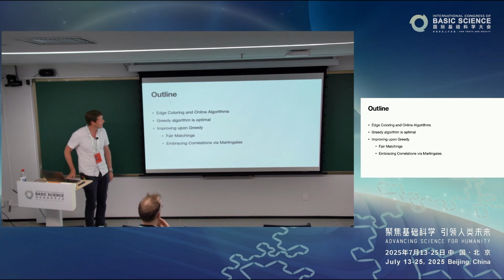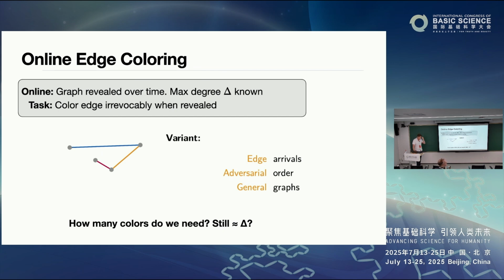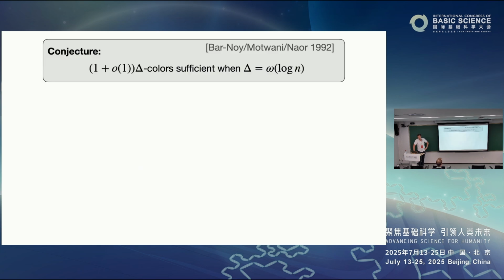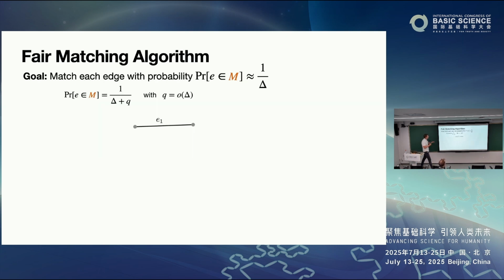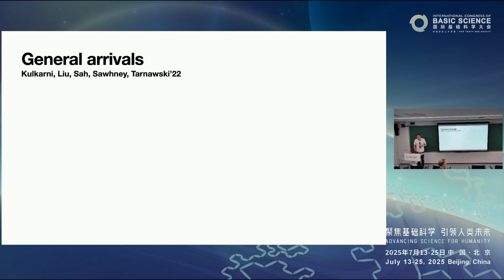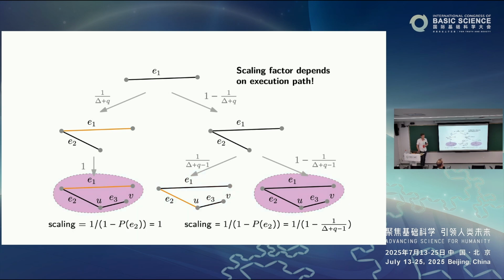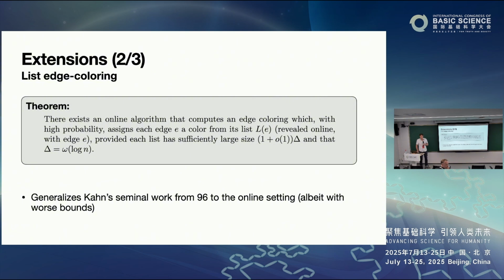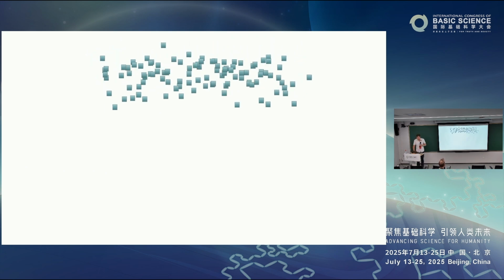Ola Svensson: Advancements in Online Edge Coloring Algorithms